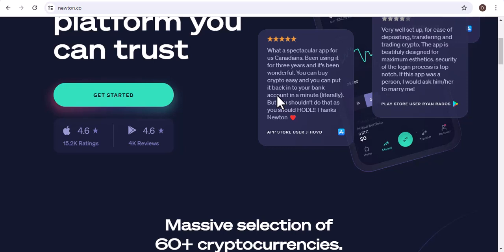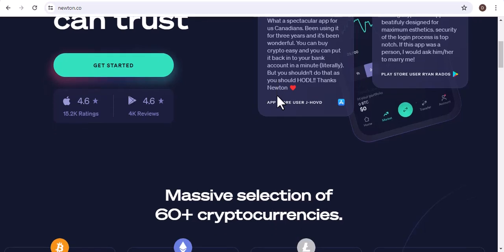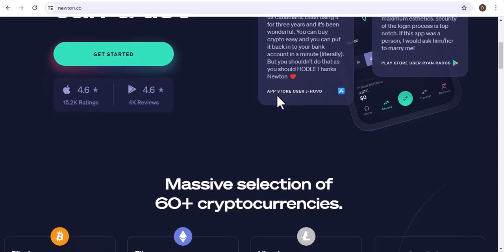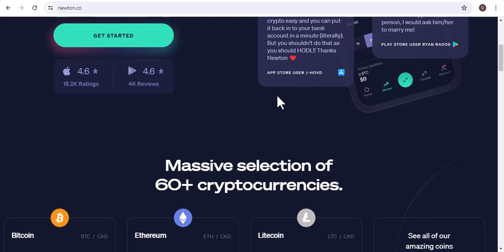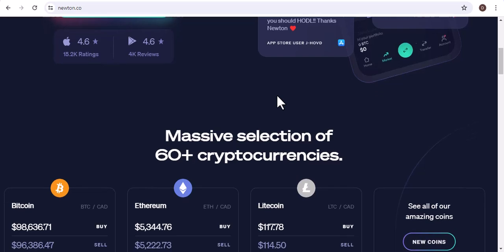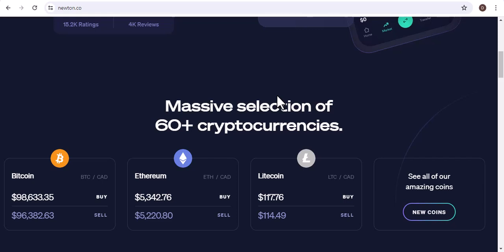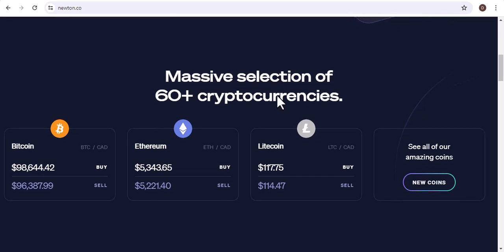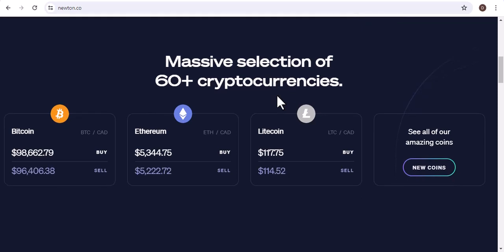Can you use Newton in the UK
In this video we talk about Can you use Newton in the UK